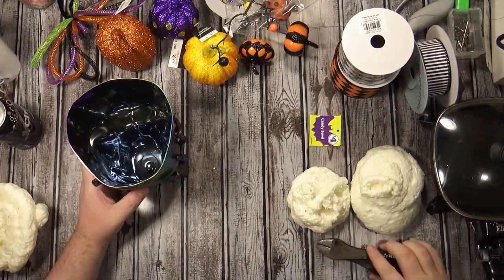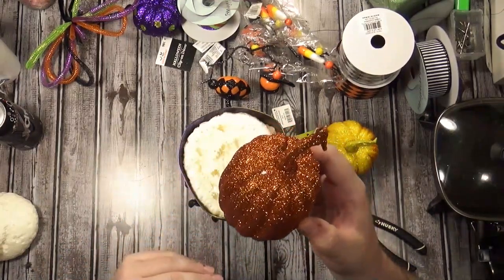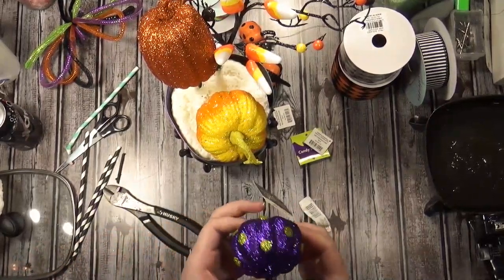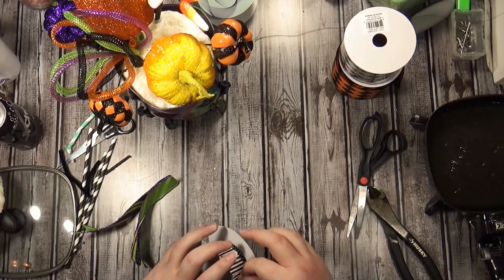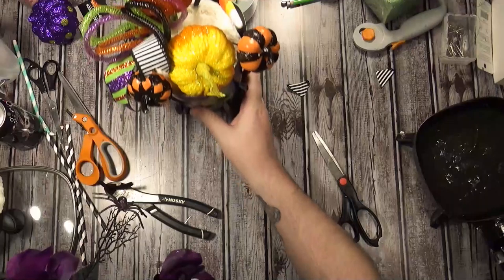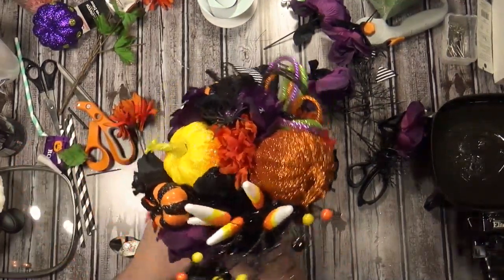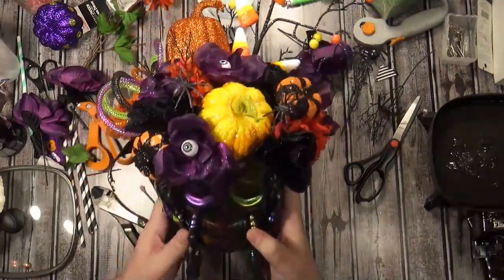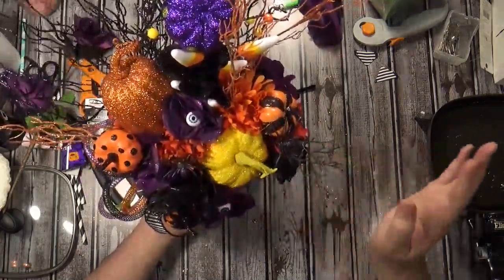Making An Oooky Spooky DIY Halloween Floral Skull Centerpiece -- Storytelling Version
What we gonna talk about today sis?